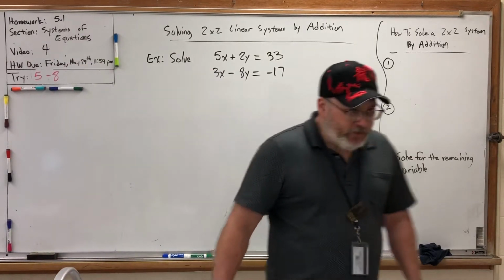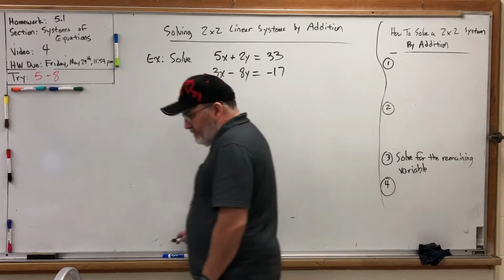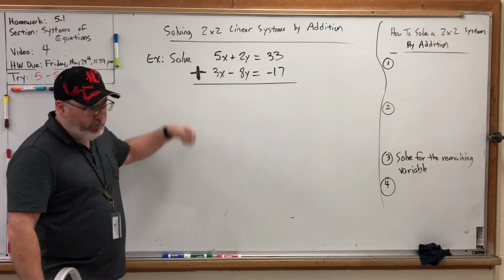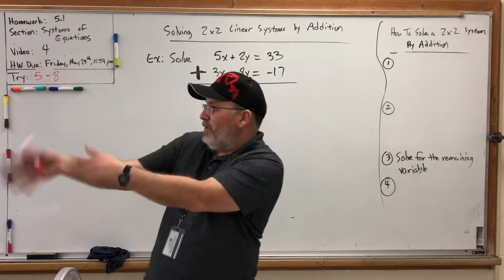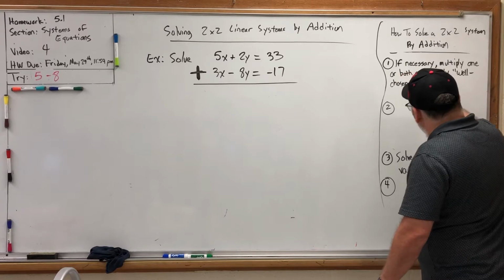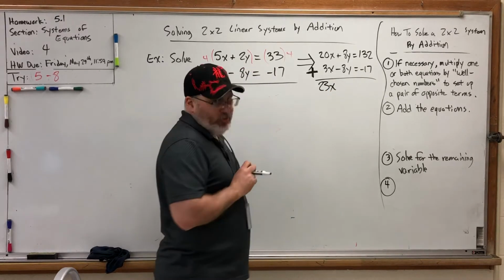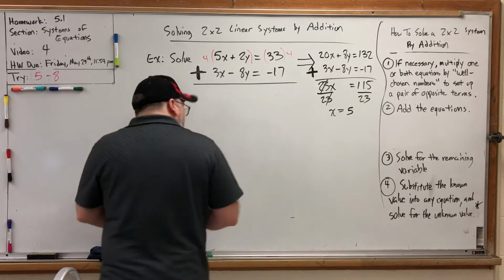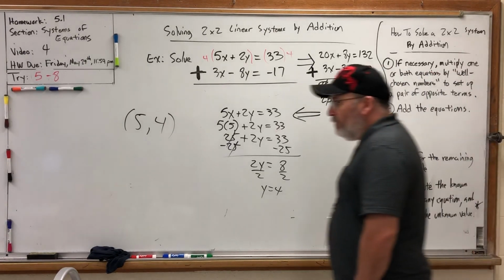HW 5.1 Systems of Equations (4) – Solving a 2x2 System by Addition Part 1